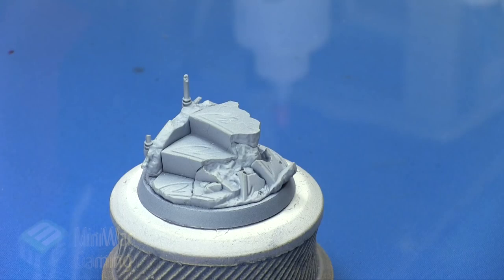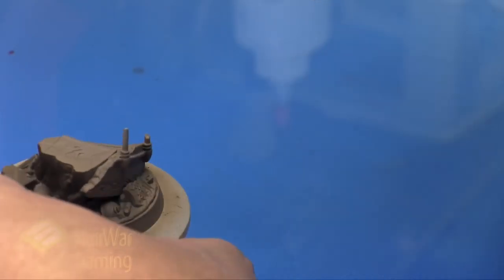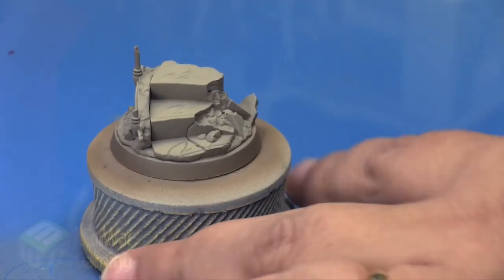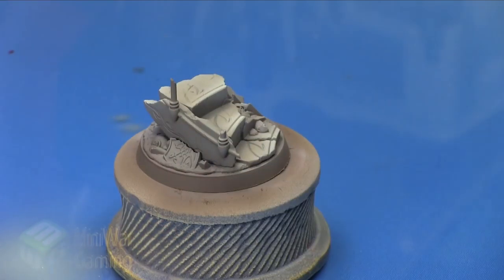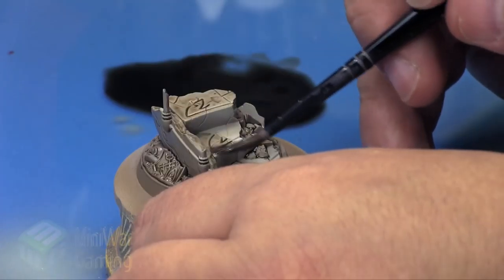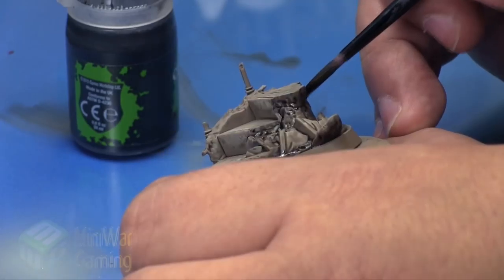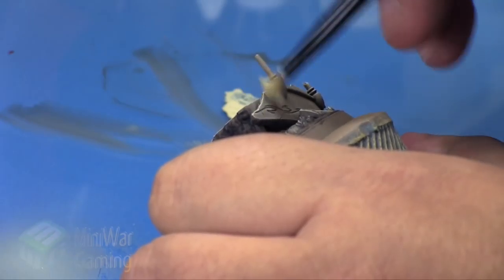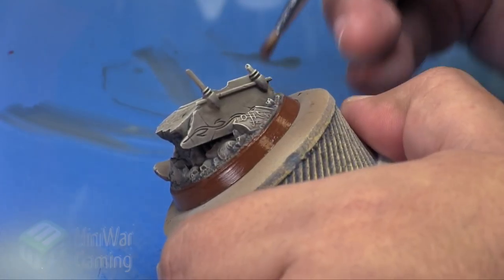Quick Tip: Morathi (base)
In this Quick Tip Kris demonstrates how he painted the base of Morathi on foot.